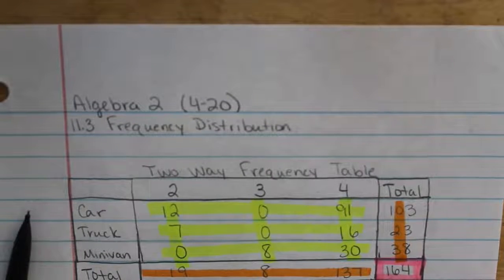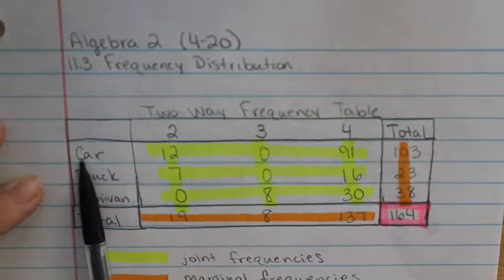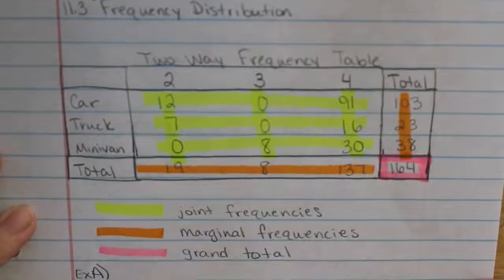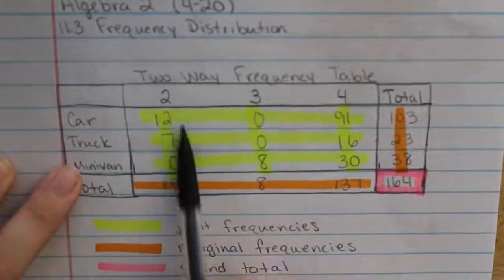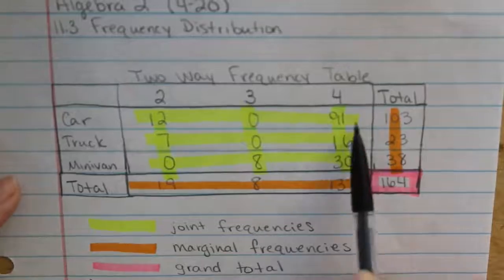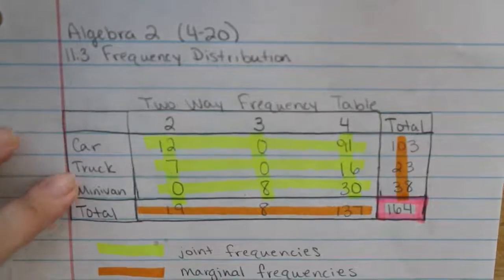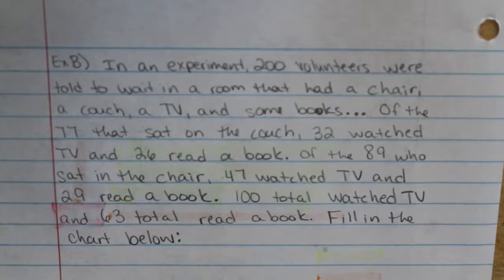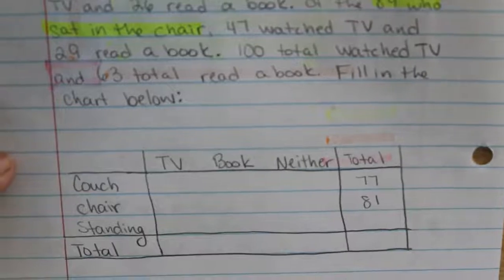Algebra 2 11.3 Part 1